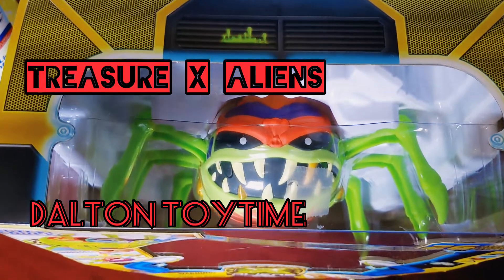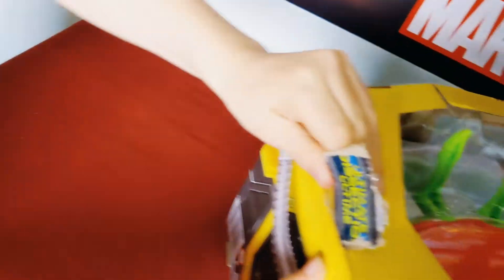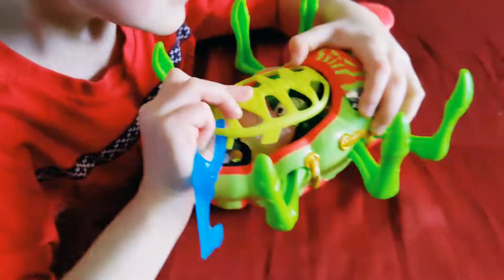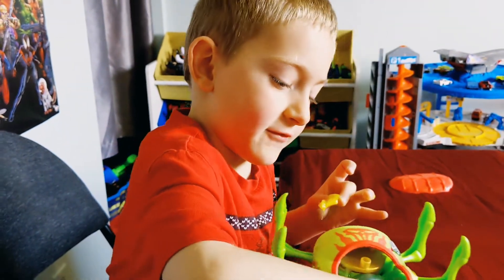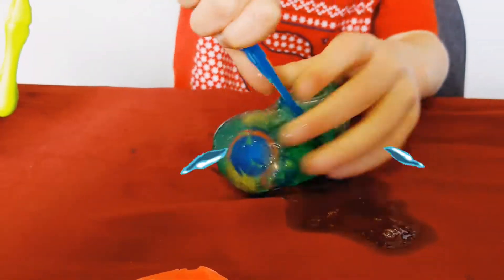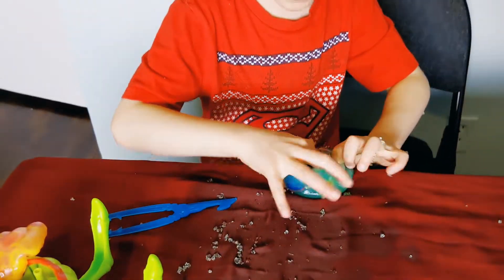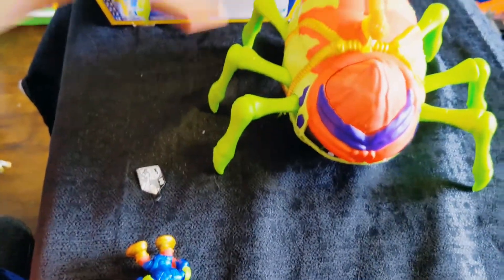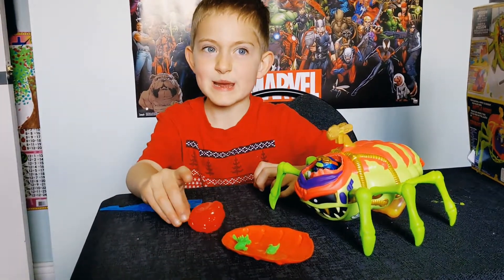TREASURE X-ALIEN SUPRISE!!!TOY REVIEW father & son ToyTime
Watch Dalton ToyTime for great toy review videos  plus more!